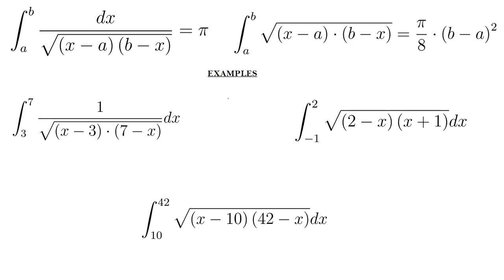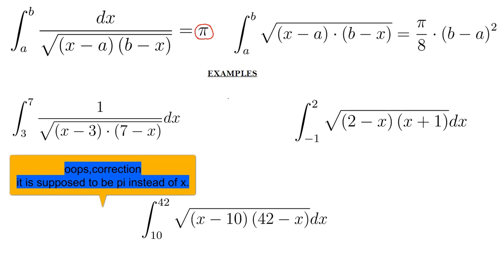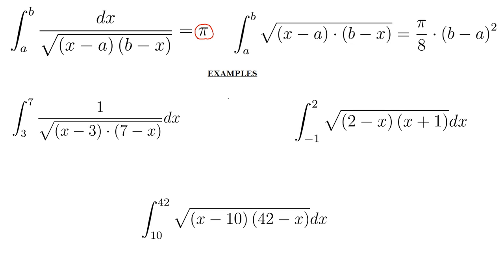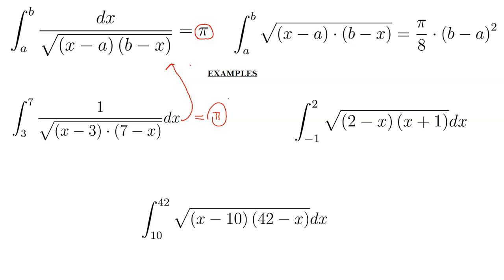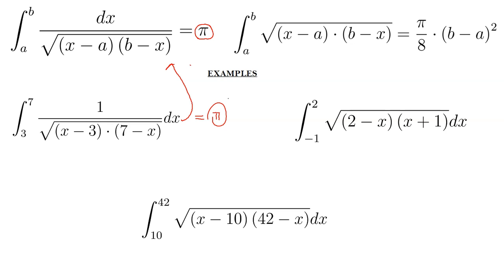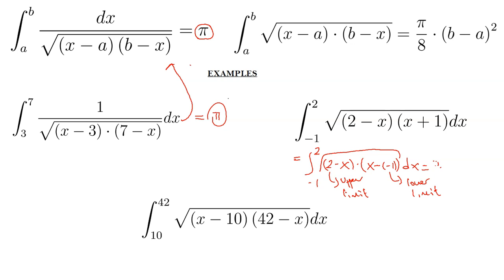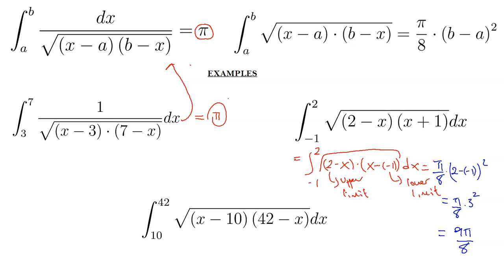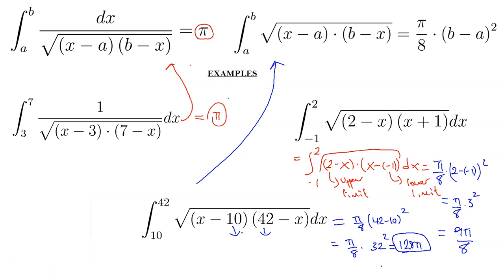AMAZING INTEGRAL SHORTCUT IN JUST 5 SECONDS//JEE/EAMCET/NDA/CET-TRICK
In this video, I am teaching how to tackle definite integrals involving square roots in just 5 seconds.This shortcut will definitely blow your mind.